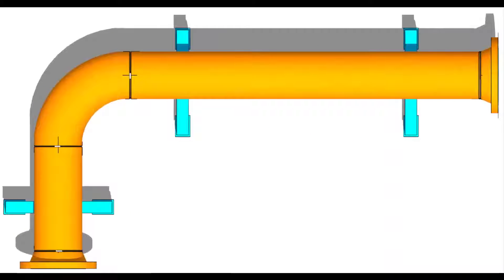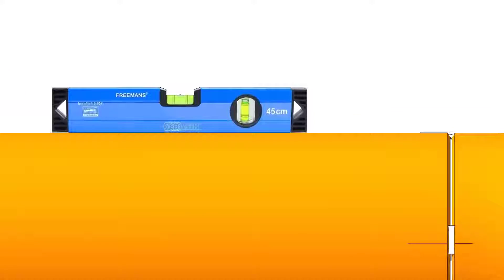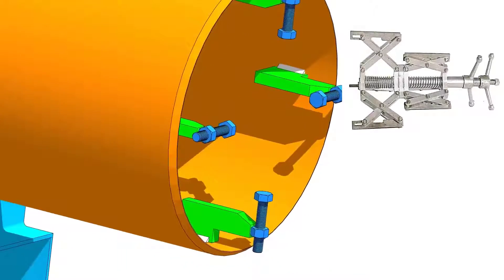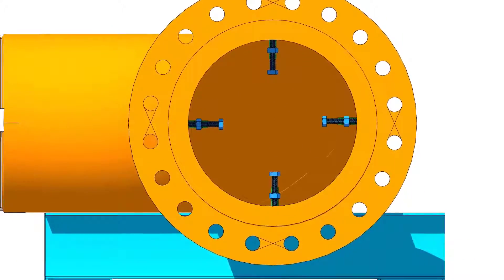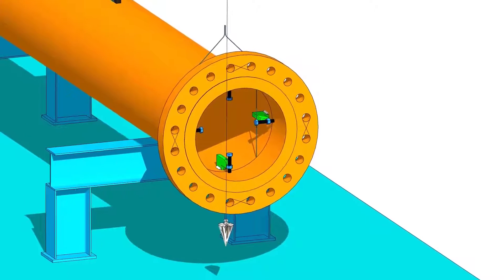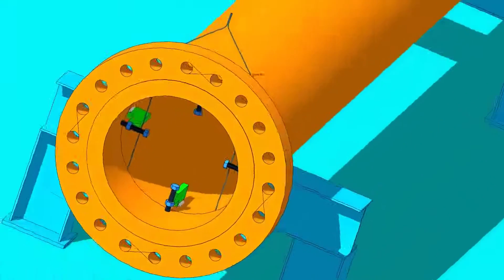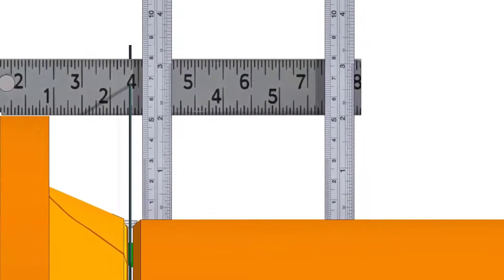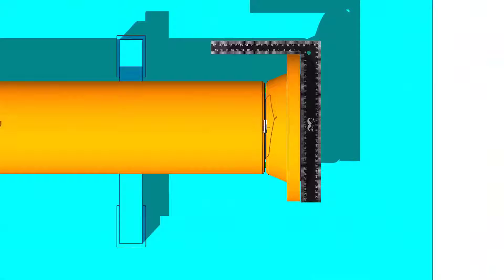Pipe Flange Vertical Fit-up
How to fit-up a flange vertically.
Piping, Pressure Vessels, Storage Tanks, Structural FabricatIllustrated piping tolerance reference. tutorial Donate piping technique welding engineering drawing Butt welded pipe fittings: pdf ANSI Flanges: pdf Pipe bending methods: pdf Pipe dimension chart: pdf Pipe wall thickness: pdf Post weld heat treatment procedure: pdf Stainless steel cast fittings: pdf Threaded fittings: pdf Valves chart: pdf Olets: pdf Piping interview questions: pdf Piping engineering: pdf Magnetic particle test: pdf Liquid penetrant test: pdf Radiographic test: pdf Ultrasonic test: pdf The piping guide: pdf Welding secrets: pdf and Erection Tutorials